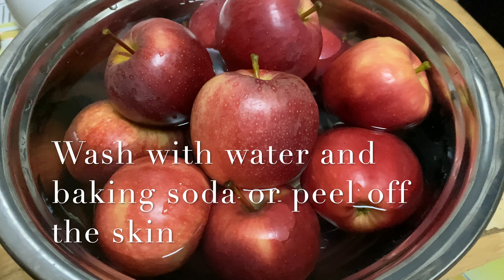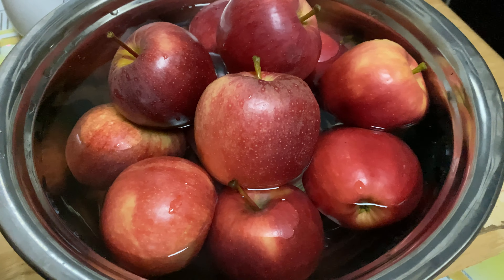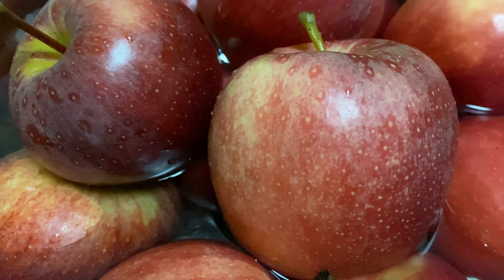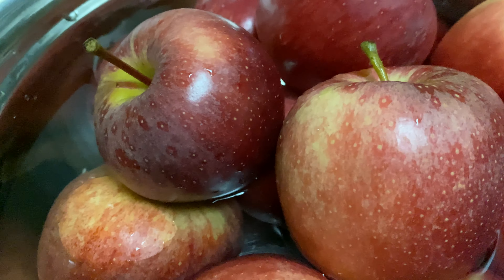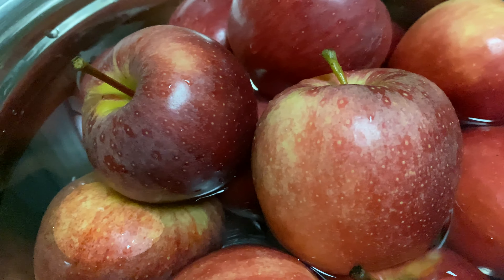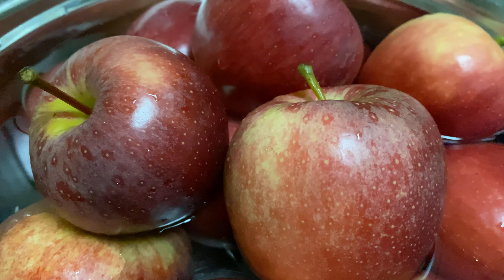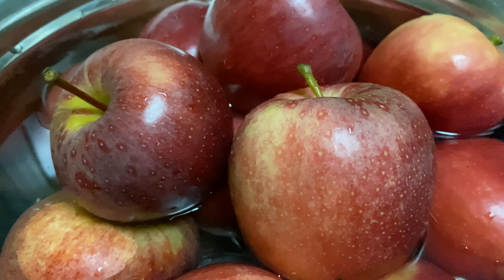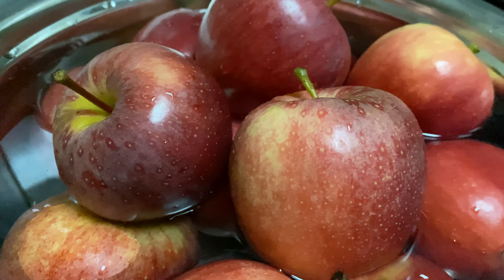Beware of Eating 🍎 🍏 🍽 Apple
Most of apples 🍎 🍏 that has been sold in supermarket has wax to keep them fresh for longer times.
it is a must to wash thouroughly with water and baking soda or better to peel off before eating to avoid eating wax also.